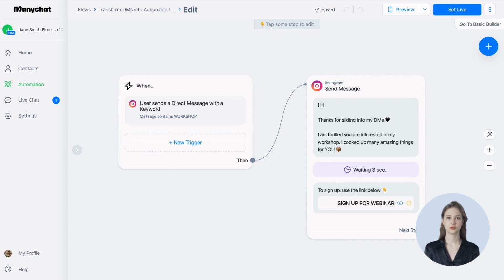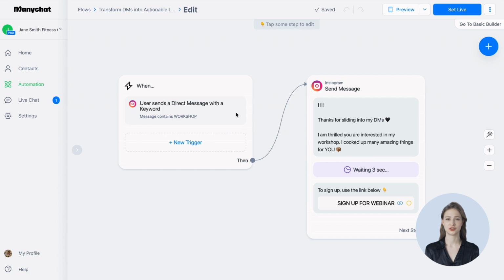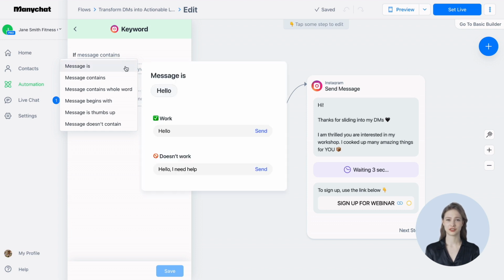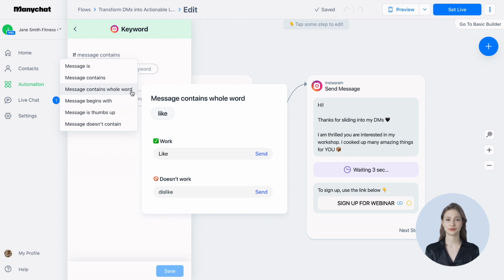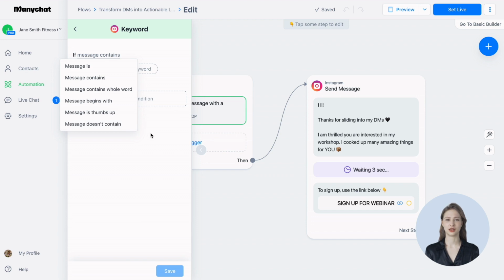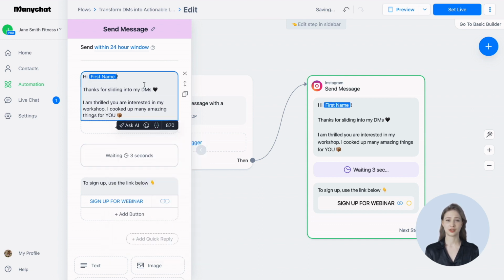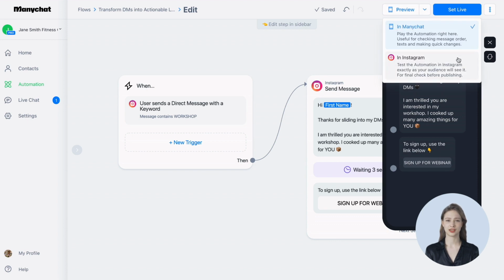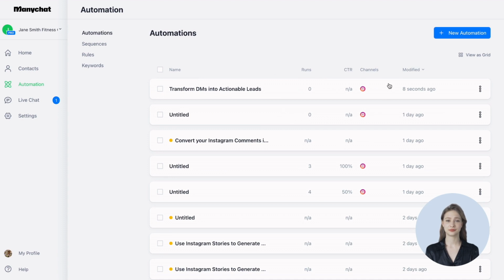Level Up Your Instagram Conversion Rate with Automated Keyword Campaigns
In this video, I'll show you how to level up your Instagram conversion rate with automated keyword campaigns.

By automating your Instagram marketing, you'll be able to spend more time promoting your content and less time worrying about optimizing your content for search engines and converting viewers into customers. By following my tips, you'll be able to increase your Instagram conversion rate and level up your social media strategy!